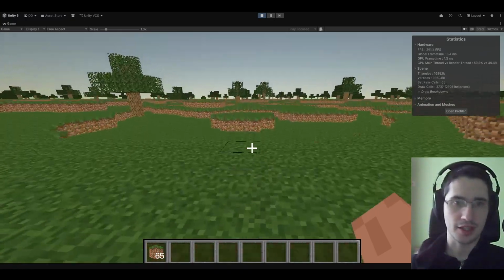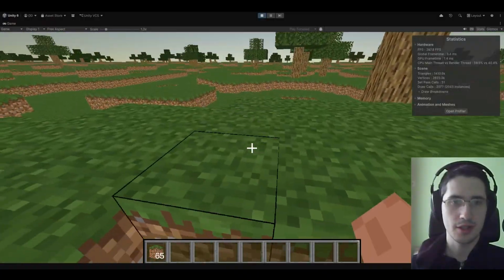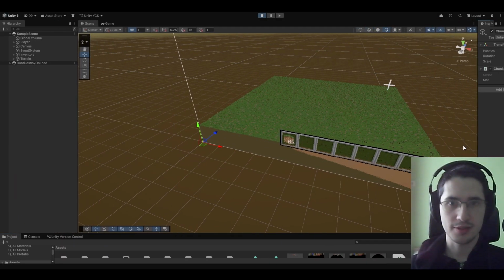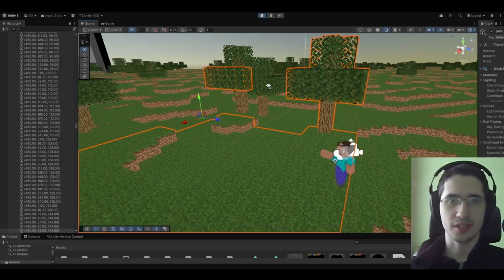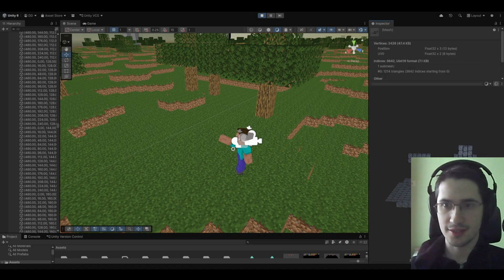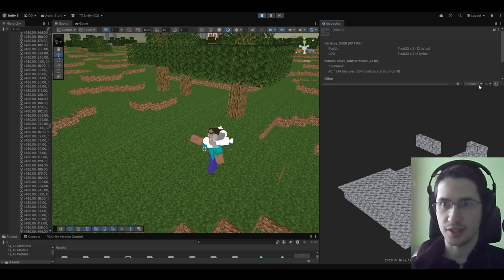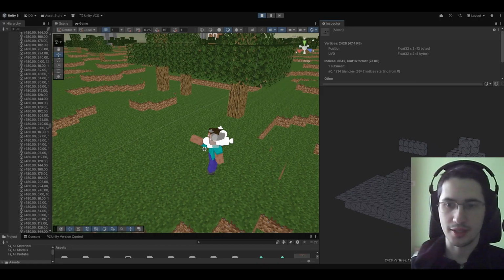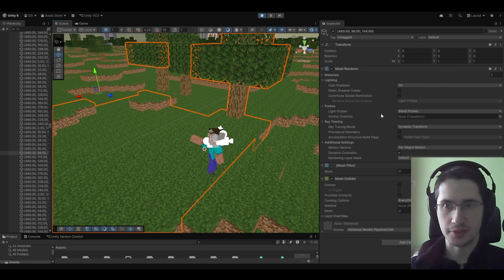My Favorite Part About Using Unity